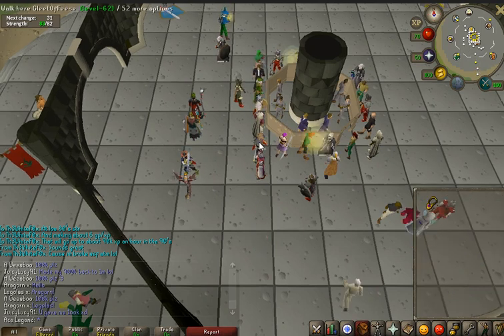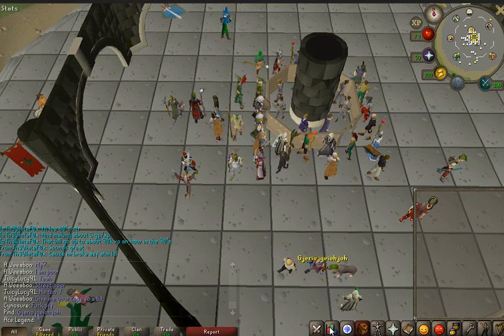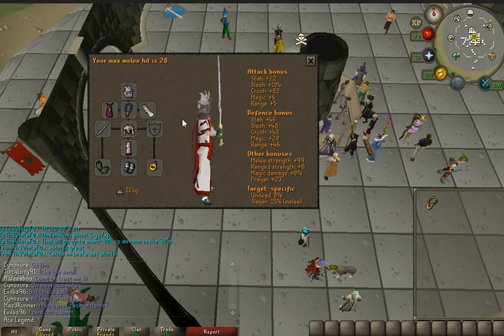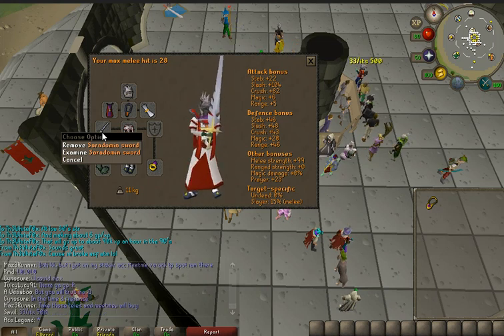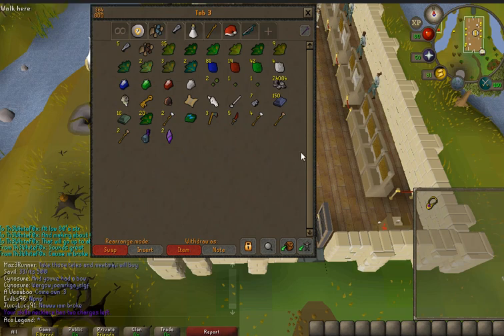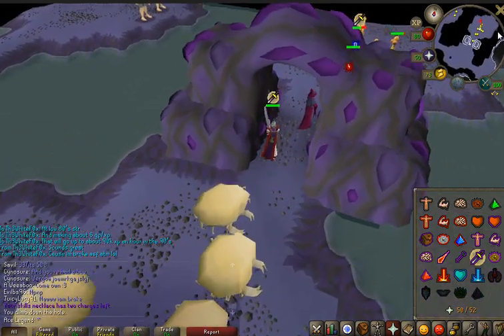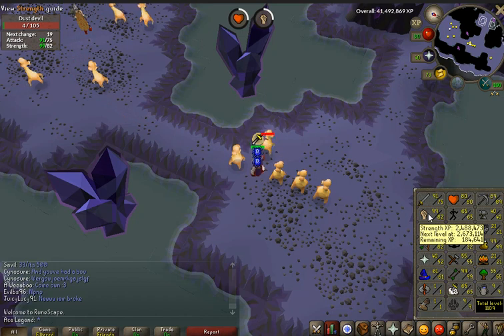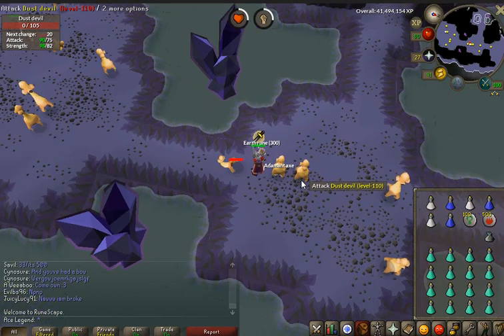Oldschool Runescape Melee Guide 70k XP/HR 400k GP/HR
This is my favorite training method in Oldschool Runescape.  This method is mostly primarily afk while providing great gains for both melee levels as well as the bank.